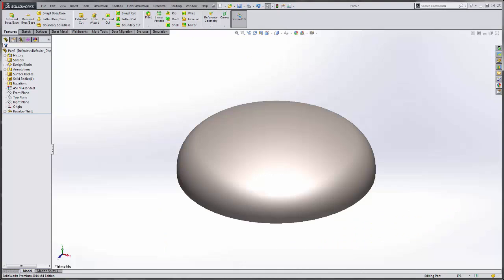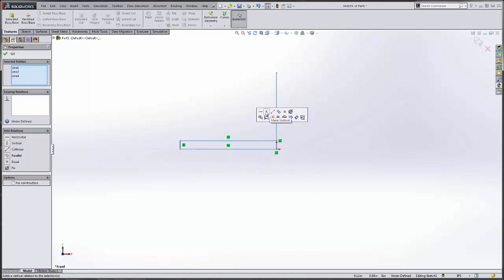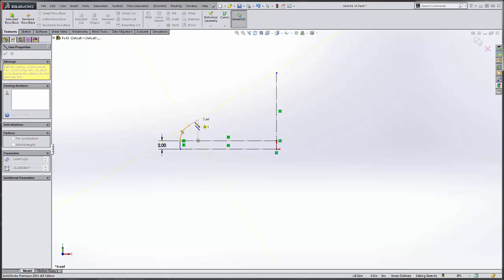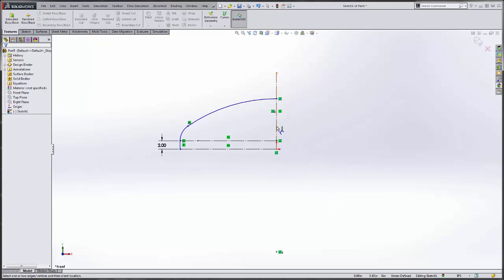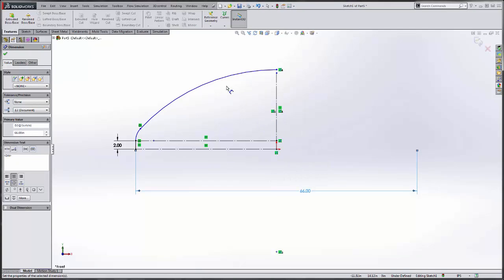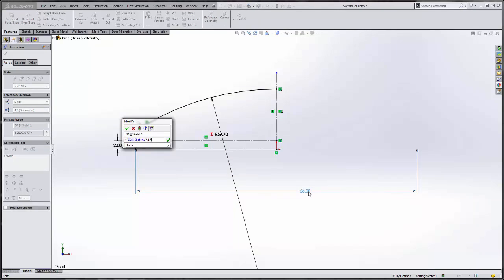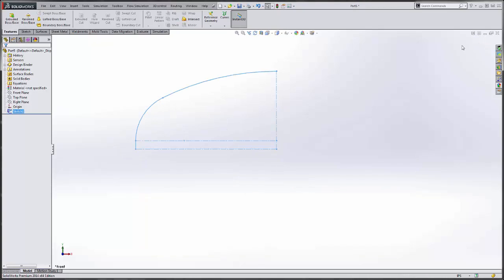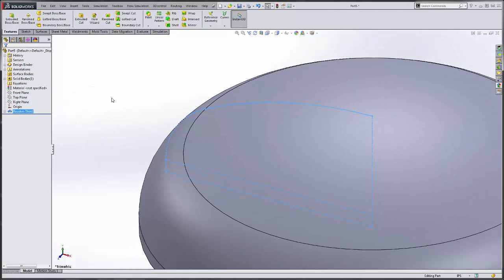SOLIDWORKS - 2 to 1 Elliptical Head Design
Learn how to create an elliptical head using SOLIDWORKS.  Quick Tip presented by Dane Potter of GoEngineer.